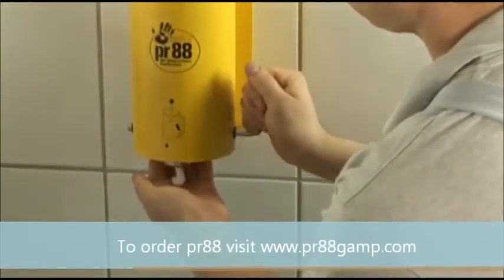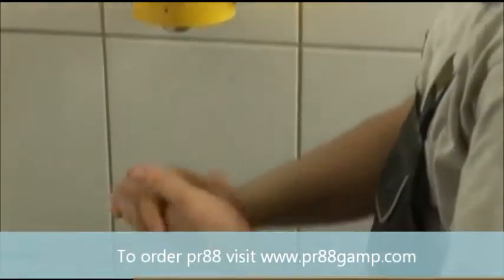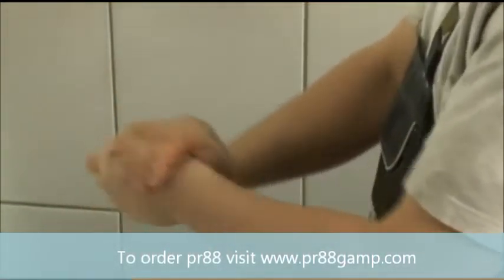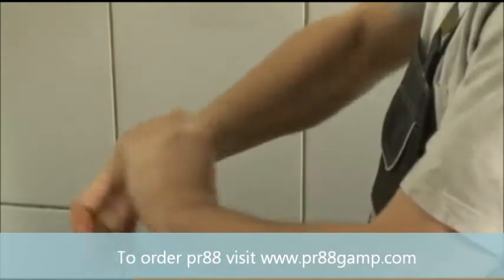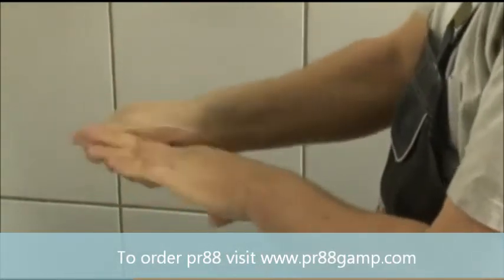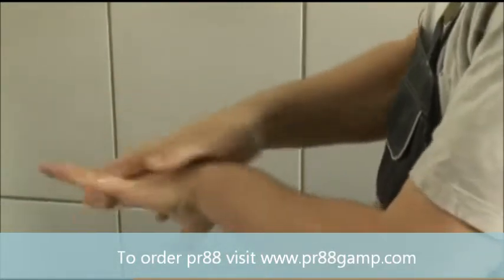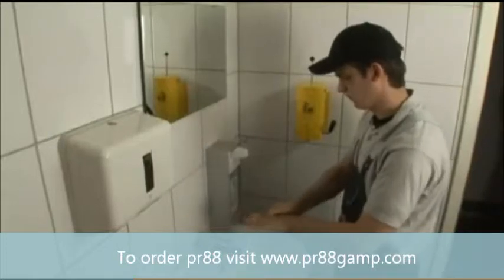pr88 Barrier Cream Demo Video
pr88 Barrier Cream- Prevents harmful substances from coming into contact with your skin.